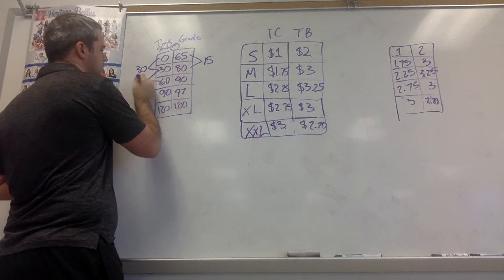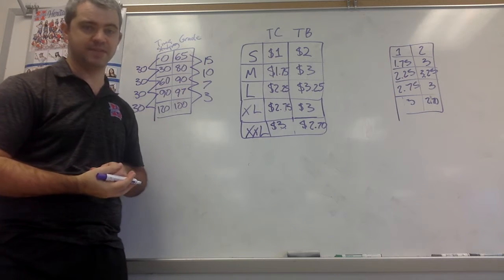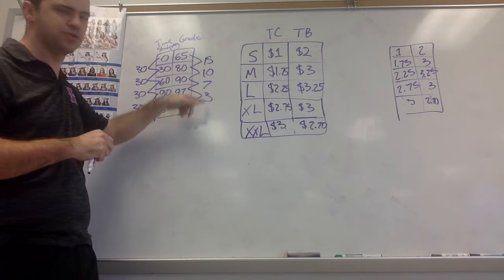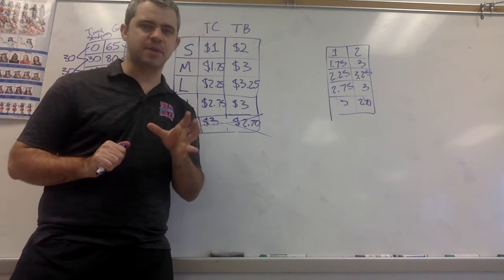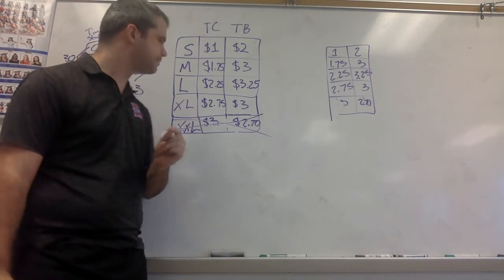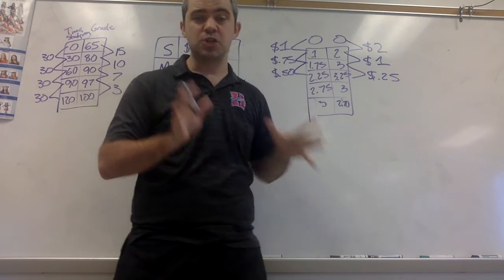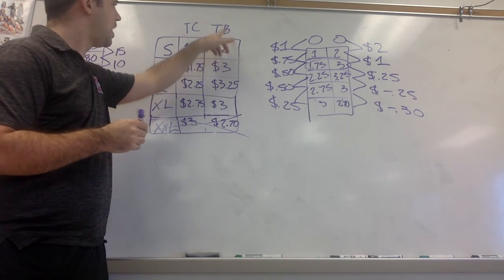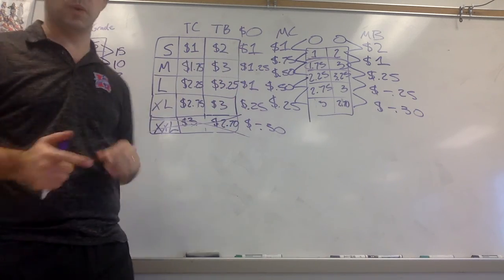1.1.4 Marginal Analysis Example 1 & 2